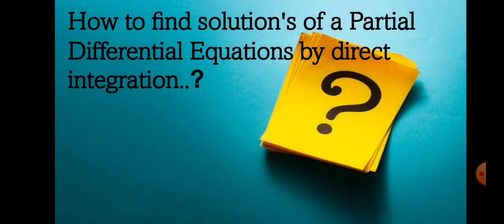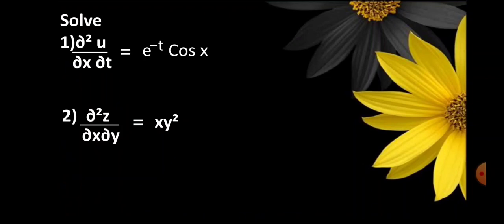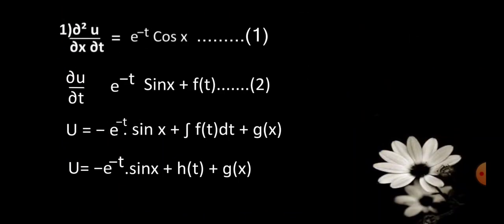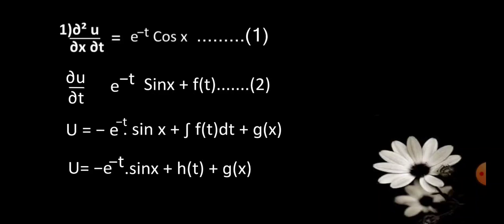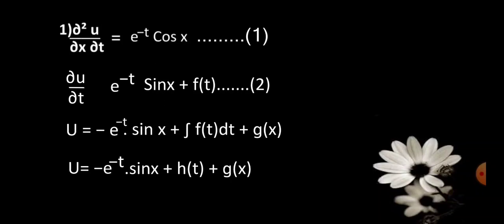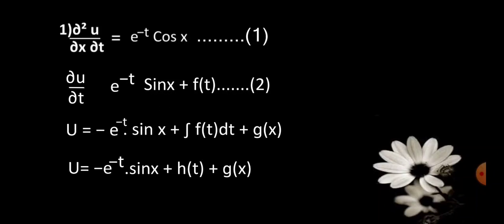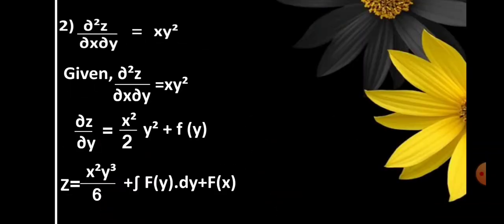Solution of PDE by direct method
Sonali Jungale B.Sc II yr (2021-22) is presenting solution of partial differential equation by direct method